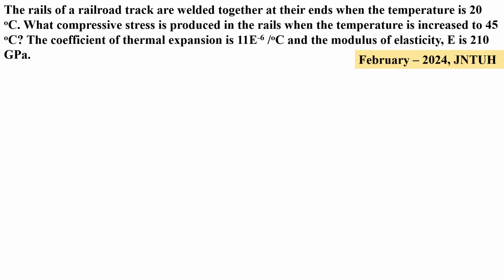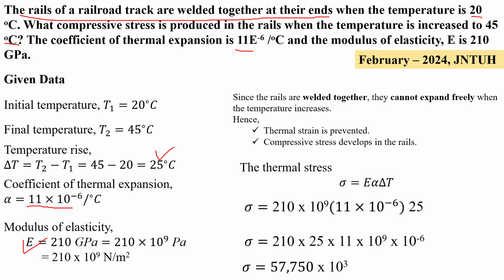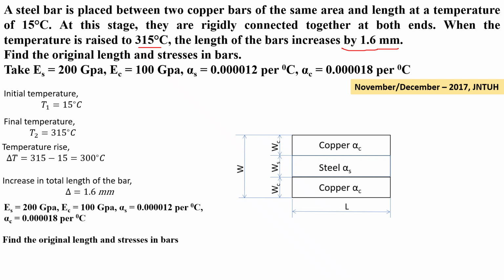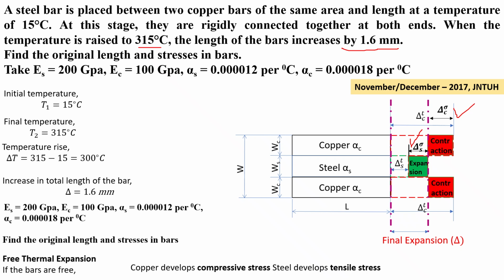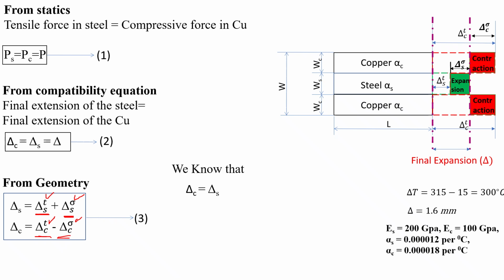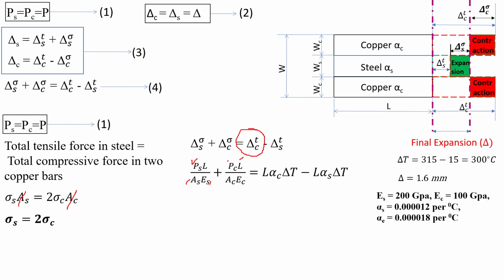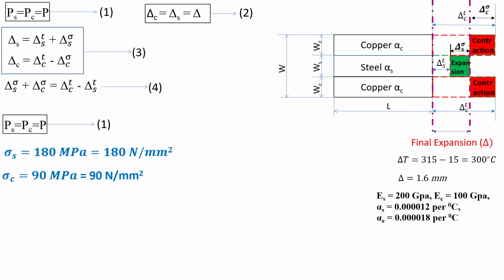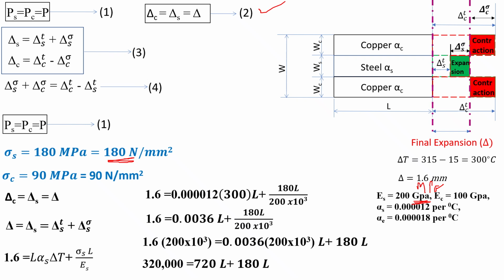JNTUH Temperature Stresses Problem Solved | Full Explanation | Strength of Materials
temperature stresses,
temperature stress,
thermal stress,
thermal expansion,
strength of materials,
som,
som numerical,
temperature stress numerical,
thermal stress numerical,
jntuh,
jntuh previous question,
jntuh nov dec 2017,
mechanical engineering,
mechanical tutorials,
engineering mechanics,
stress and strain,
thermal expansion problems,
composite bars,
steel and copper bars,
engineering numericals,
gate mechanical,
gate me,
appsc ae mechanical,
assistant engineer,
diploma mechanical,
btech mechanical,
mechanical classes,